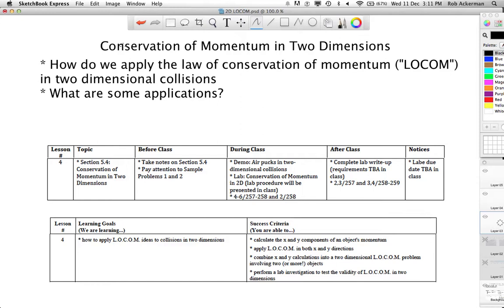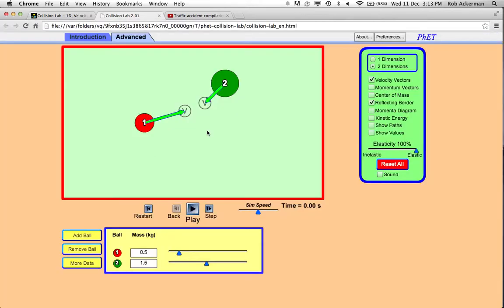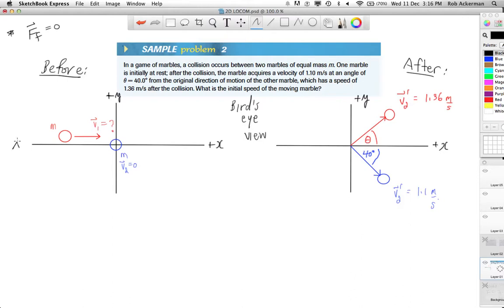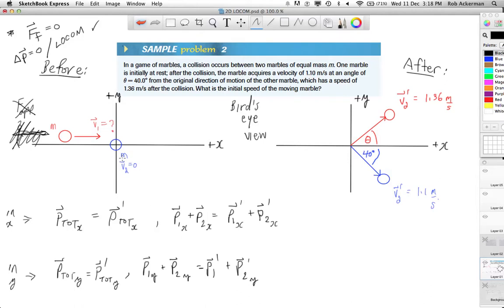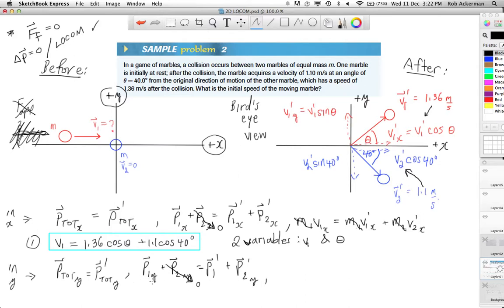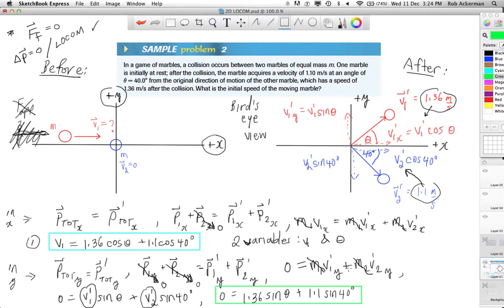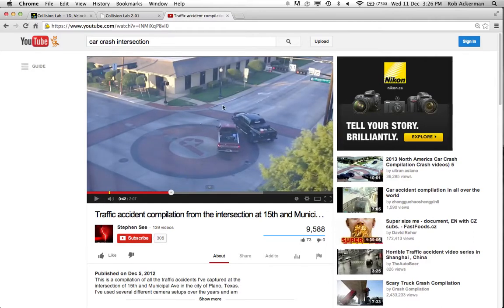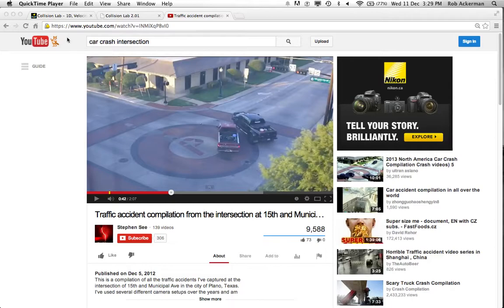Two Dimensional Collisions - Grade 12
In this video, we'll see how to apply the law of conservation of momentum toward two dimensional collisions. By looking at the x- and y-components of momentum, we can use the ideas we already know about LOCOM in realistic problems, such as car accident analysis.